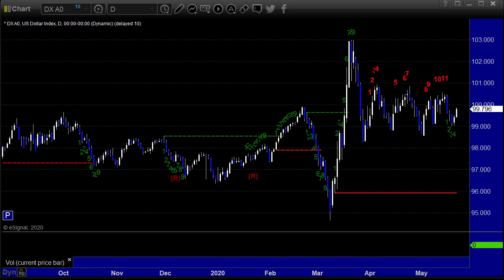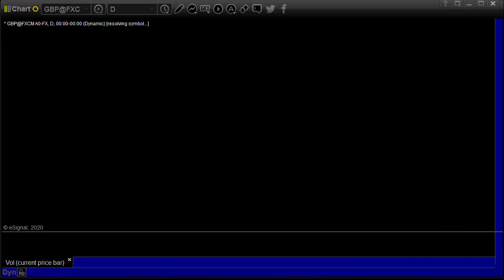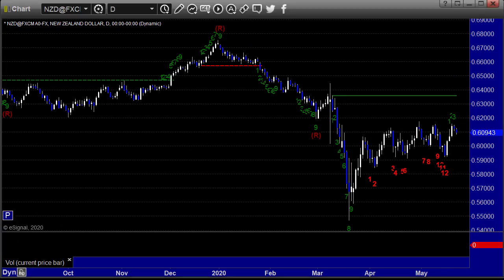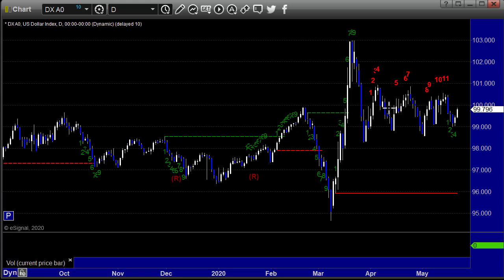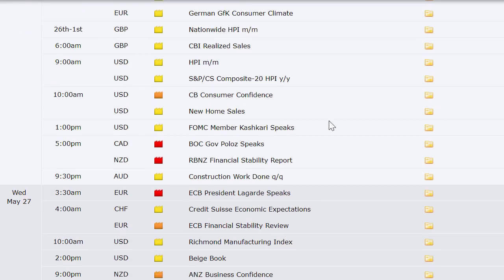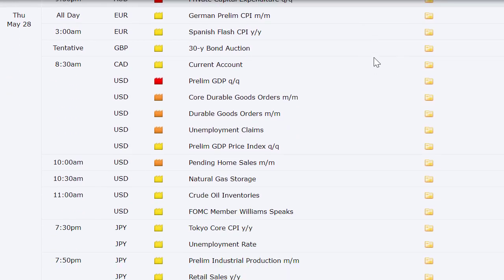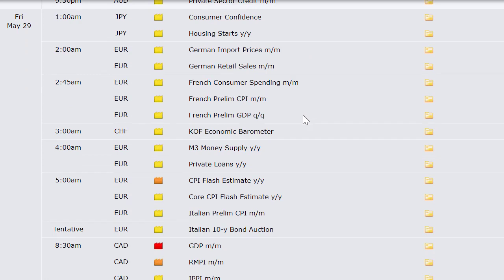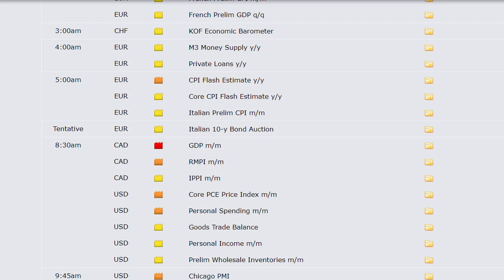Forex Trading: Economic Roadmap and Index Preview for the Week of May 24, 2020